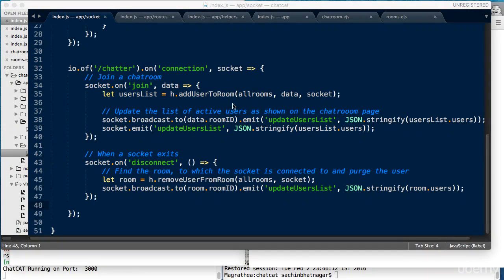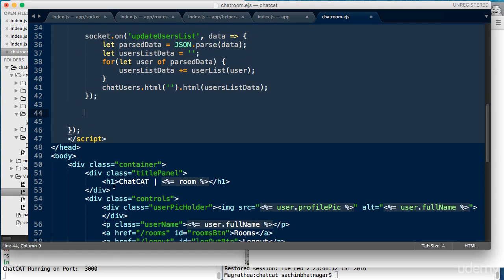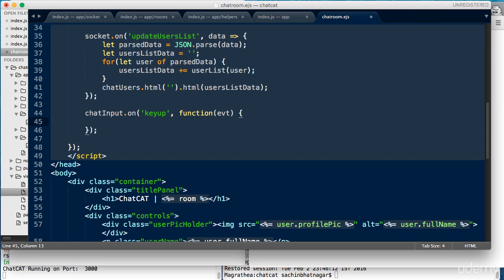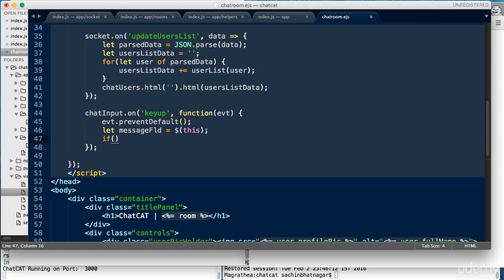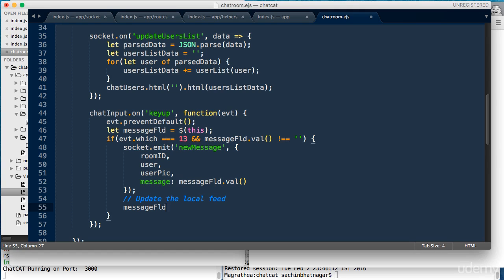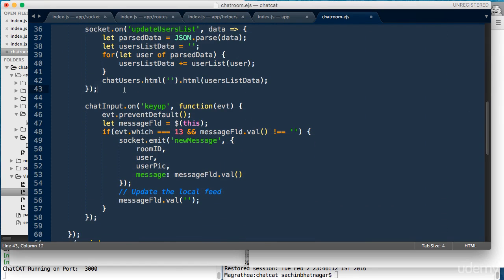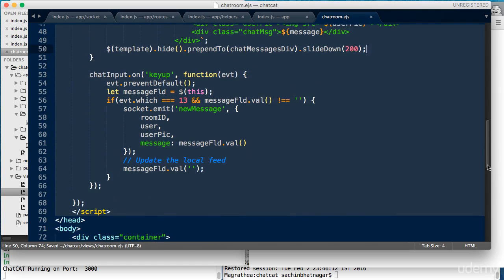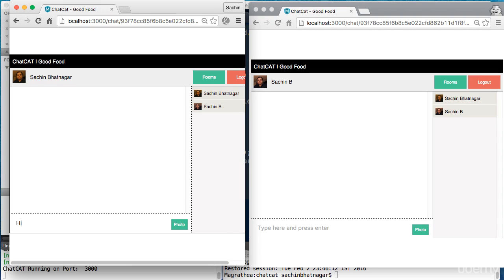070 45 SocketIO TheChatFunctionality